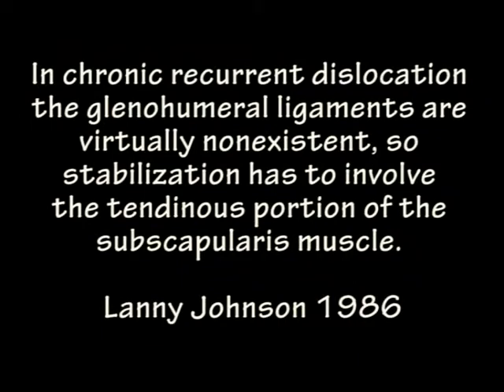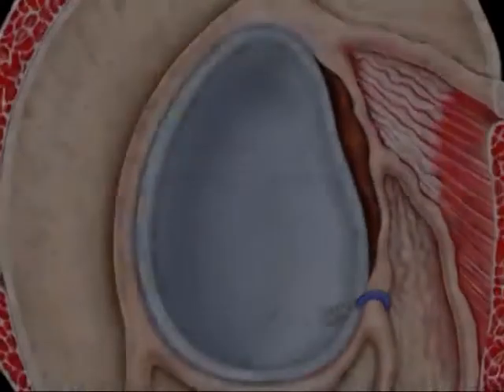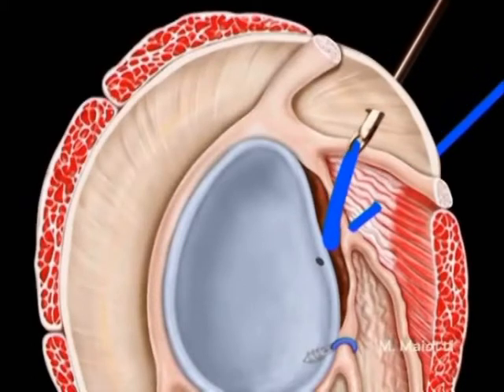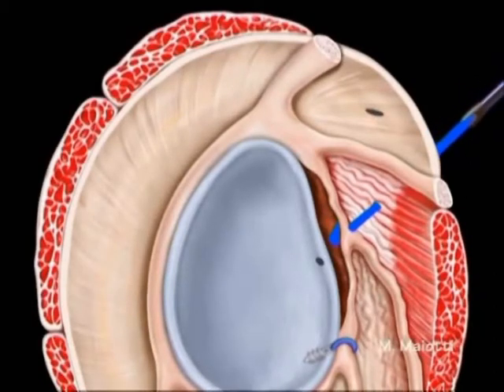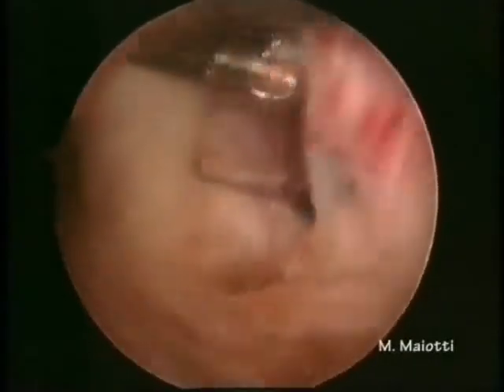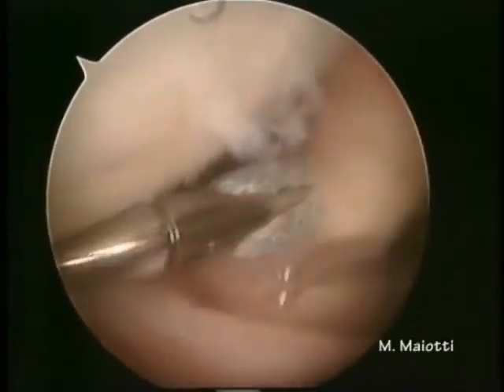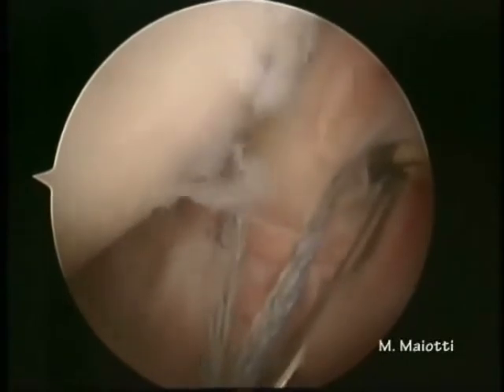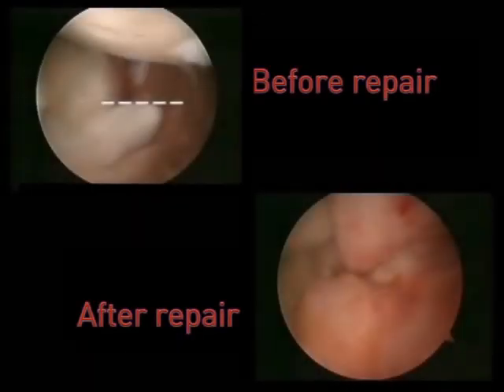Arthroscopic Augmentation With Subscapularis Tendon in Anterior Shoulder Instability...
Arthroscopic Augmentation With Subscapularis Tendon in Anterior Shoulder Instability With Capsulolabral Deficiency